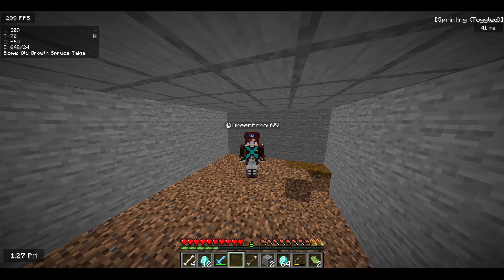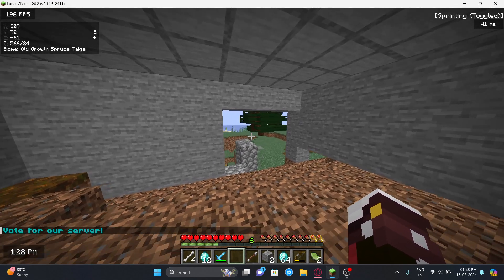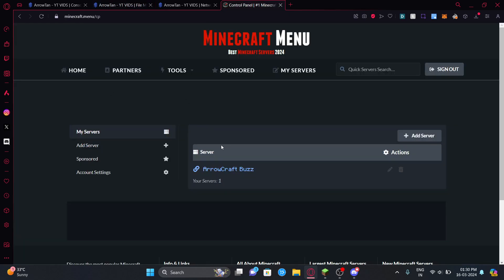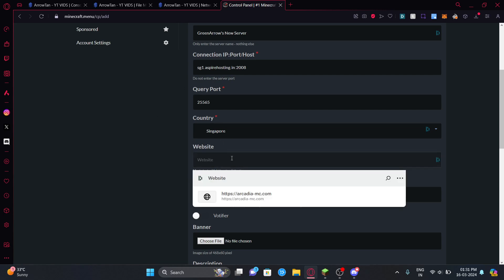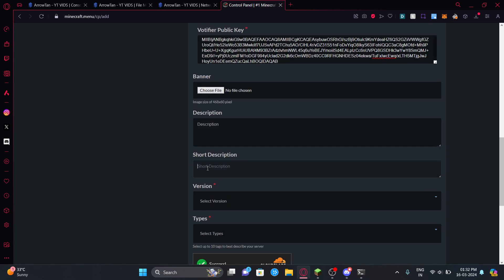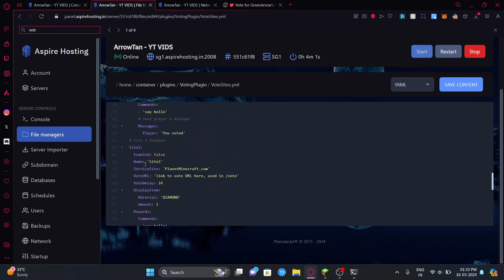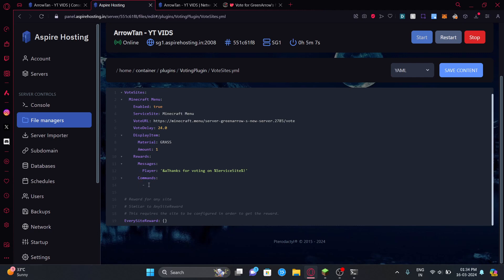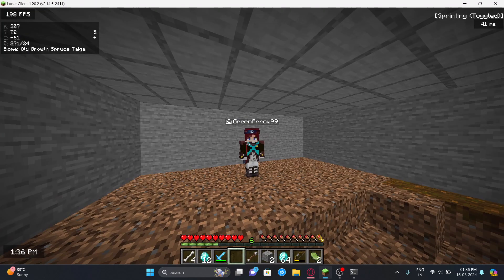How to Setup Voting on Your Minecraft Server (VotingPlugin) | Minecraft Plugins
Are you a plugin author who wants a video on their plugins? It starts from 10$.

Chapters:
0:00 Plugin Intro
0:29 Hosting Partner
0:39 Plugin Showcase
5:17 Outro